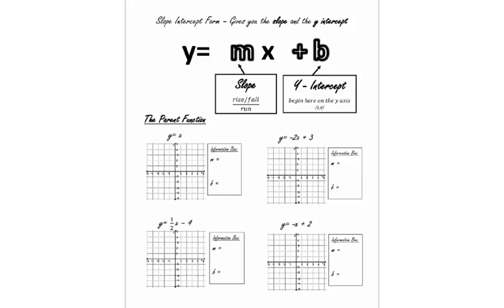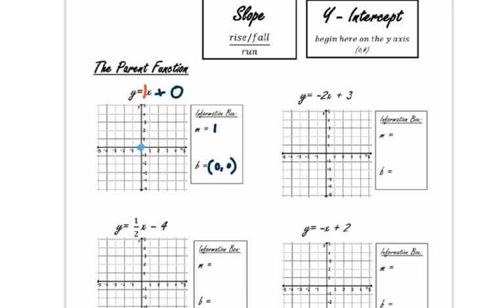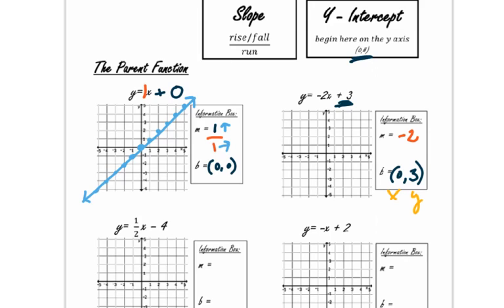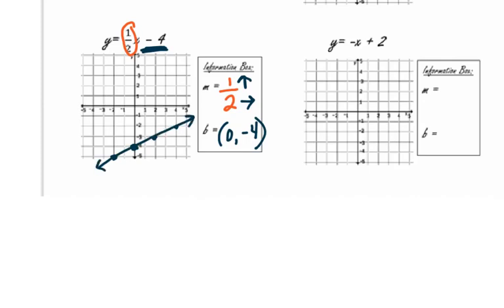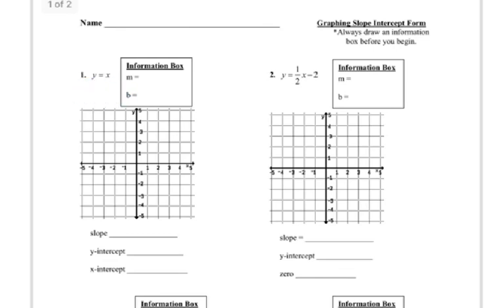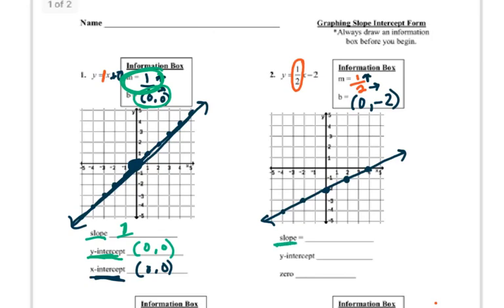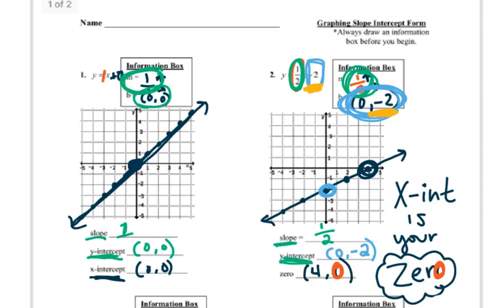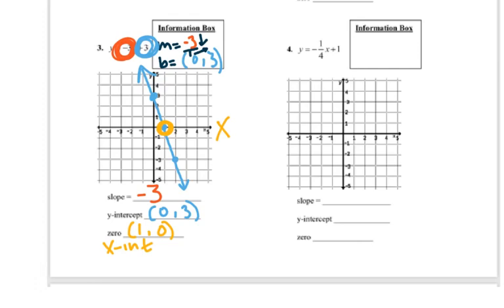Day 24 Graphing Slope Int Form